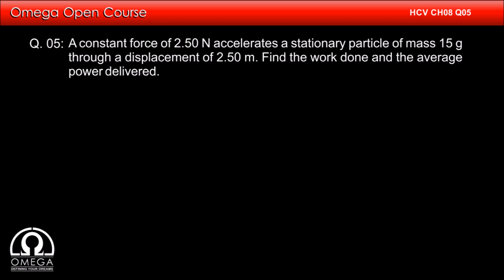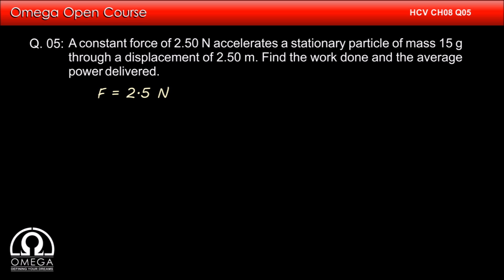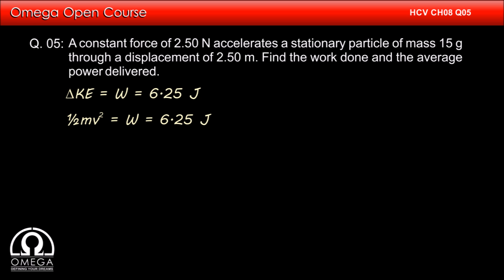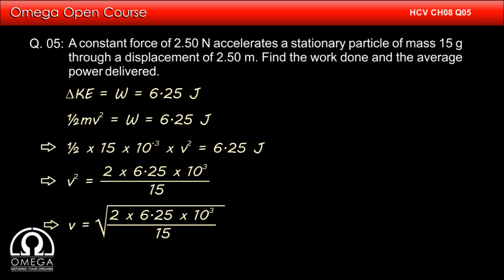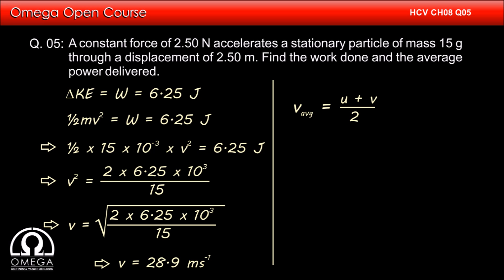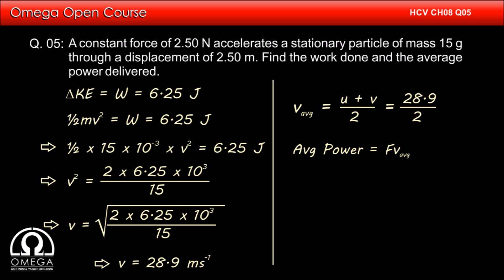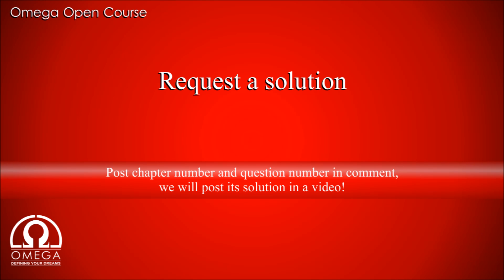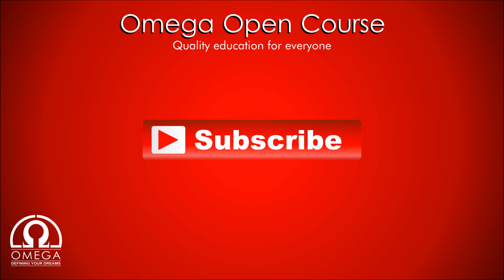H. C. Verma Solutions - Chapter 8, Question 5